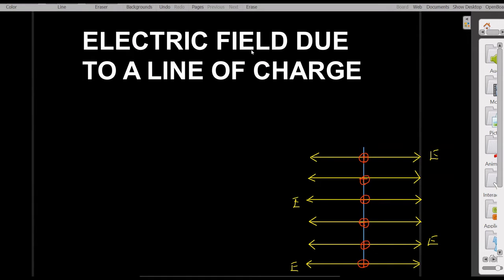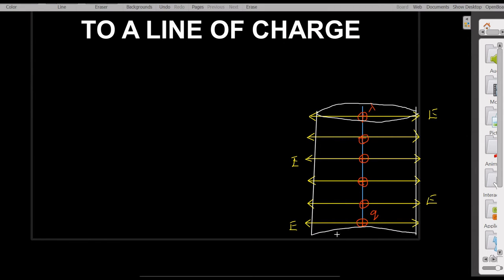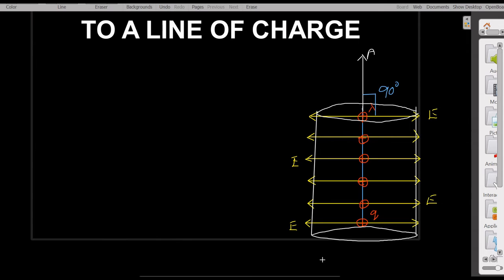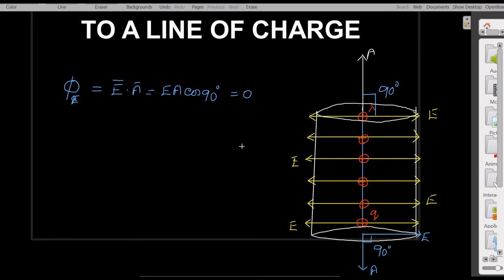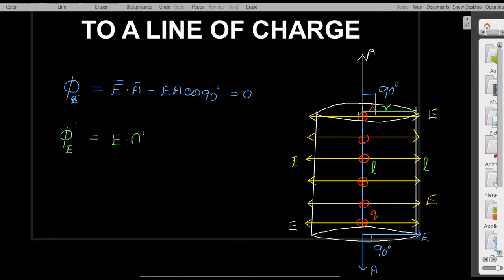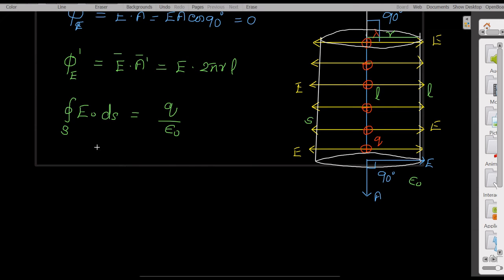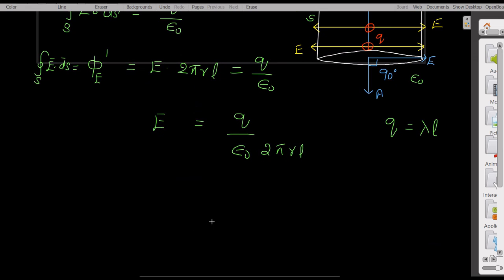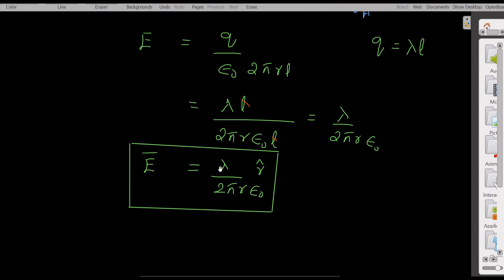Electric Field due to a Line of Charge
A short video in Physics which explains about the Electric Field due to a Line of charge of Uniform Charge Density.Also explains how to draw the relevant diagram along with derivation. This is meant for the students of Higer Secondary Classes.